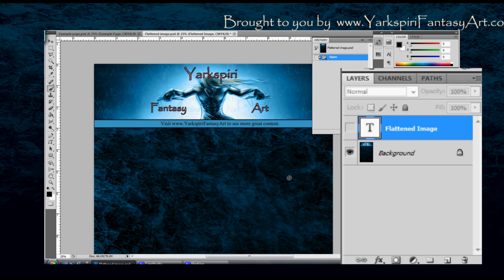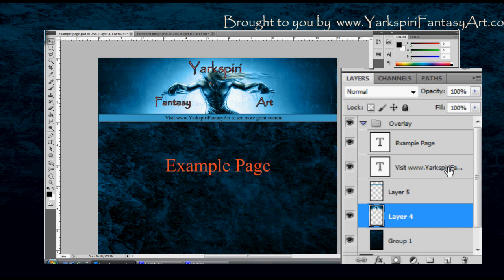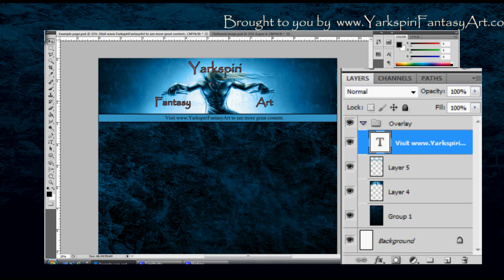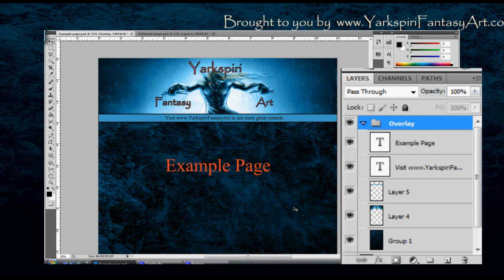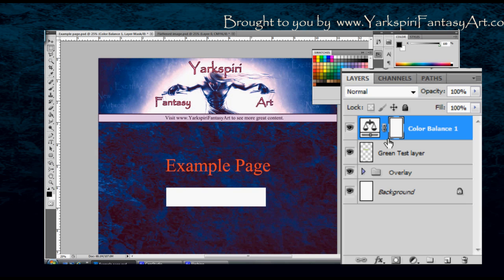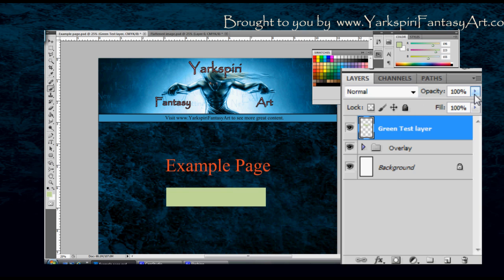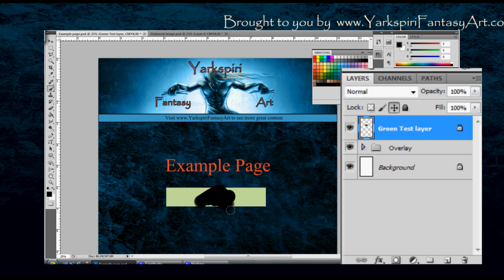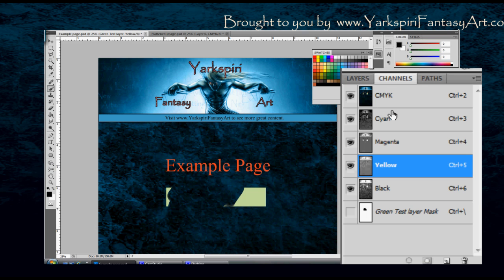How to Use Adobe Photoshop for Drawing -- Layer Panel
In this video I begin to cover the layer panel of Adobe Photoshop Cs5.  This video is the first in a series of basic tutorials which are geared to providing the viewer with the necessary skill needed to produce their own pieces of artwork in Photoshop.

This video will cover the different tools which are available in the layers panel and their various applications.

Etsy Store: Limited Edition Art Print